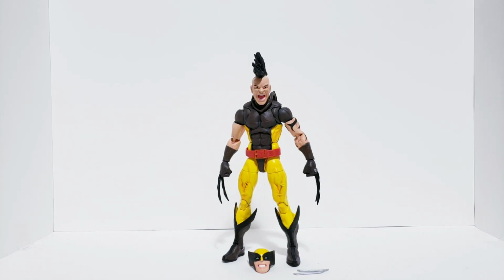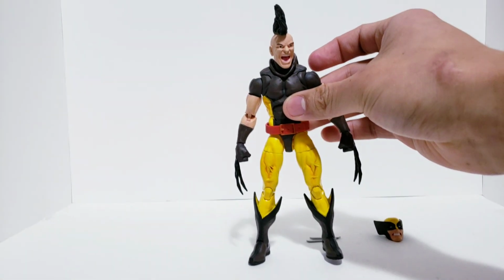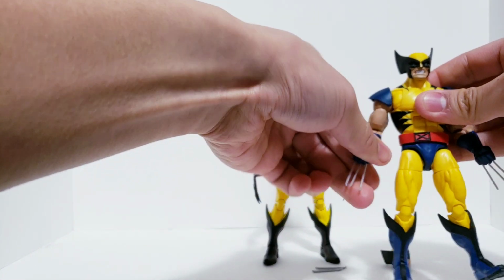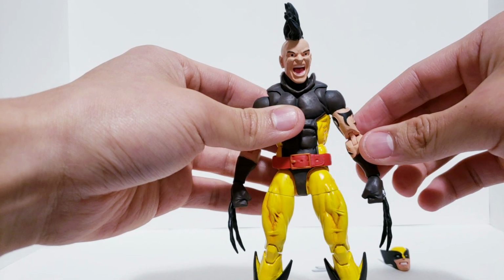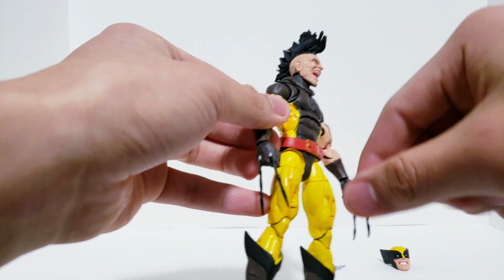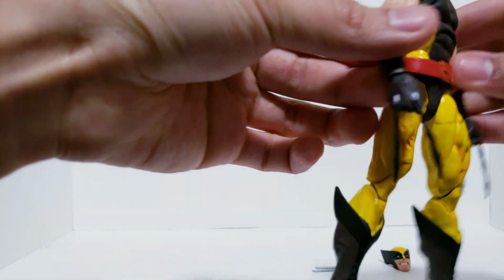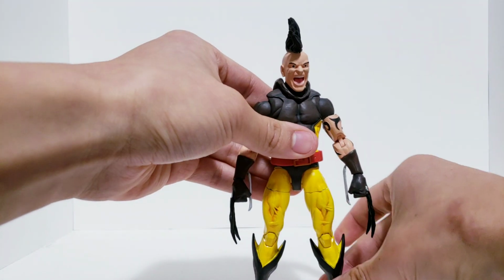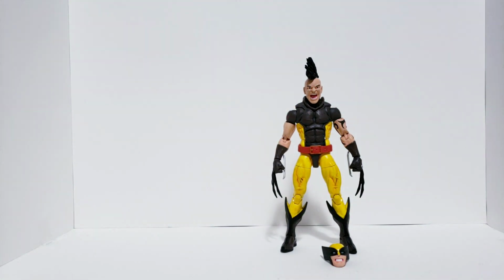Tosh Customs Reviews: Custom Marvel Legends Daken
I take a look at my Daken figure. Hope you enjoy.

If you did, I don't make any profit off of YouTube so please check out my profile if you want to support me.